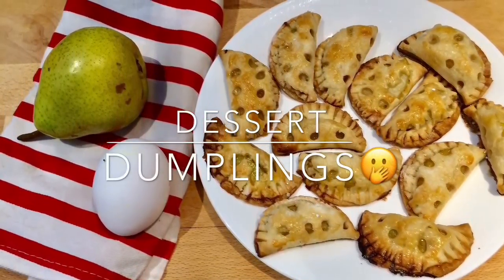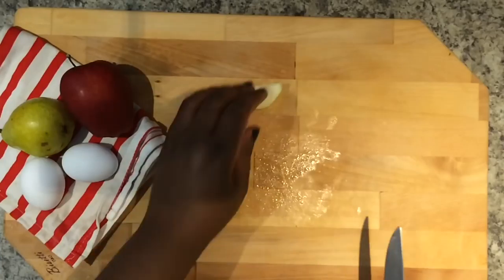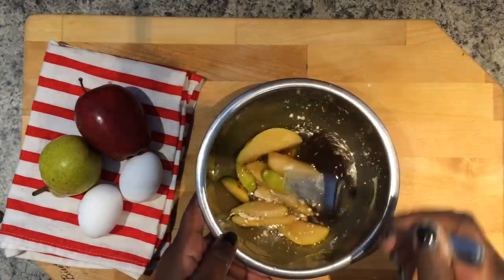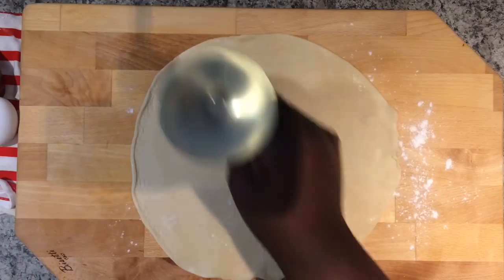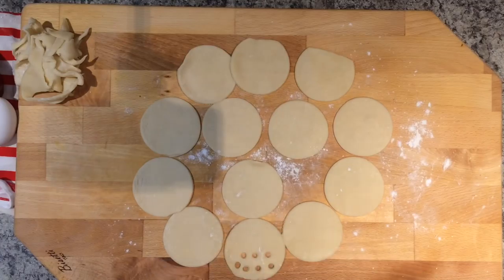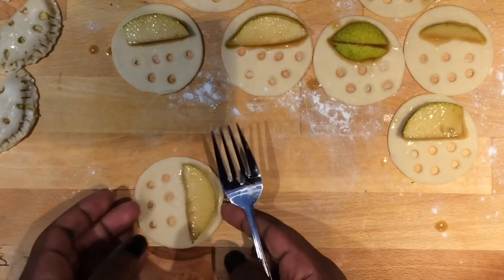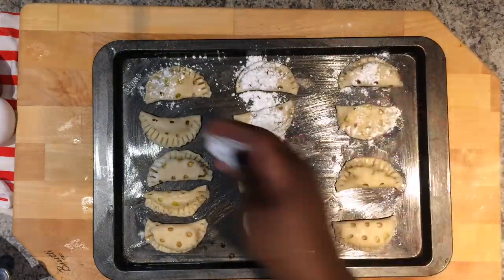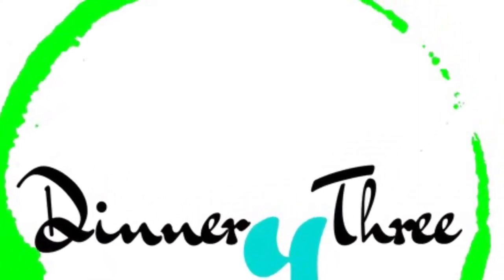PIE | Dessert Dumplings. A Tasty Review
For this recipe you’ll need:

1 roll of pie crust
1 pear (can substitute apple or your favorite fruit)
1/2 cup of water
1/2  cup of brown sugar
1/2  cup flour
Cup, glass, mason jar lid, anything circle
1 straw

Start by slicing one pear, apple or any other fruit of your choice
then place them in a bowl.

Next, mix 1/2 cup of water and 1/2  cup of brown sugar and pour it
into the bowl of sliced fruit then add in 1/4 cup of flour to thicken
the sugar/water mix and stir until flour dissolves.

Now on to the pie crust!

Sprinkle some flour onto your working surface to ensure the dough
doesn't stick then roll-out the crust.

Next, in the spirit of using what you've got, grab a cup, glass or
mason jar lid, cut out circles from the dough

Flexing our resourceful muscles again, using a straw, cut out small
circles on half of the circles

Place a small slice of pear (or the fruit of your choice) that has
been marinating in the sugar water mixture and place onto circle
cutouts on the side without any holes!

Next fold in half and secure a seal using a fork.

Preheat the oven to 350 degrees and place the sealed dumplings onto a greased baking sheet, sprinkle some icing sugar, then bake for about 20 minutes.

And voila! Your dessert dumplings are ready for the taking!

This Tasty recipe gets 6 thumbs all the way up for flavor, it was
super easy to make and so it also gets 6 thumbs up, and you guessed it, 6 thumbs up for customization.

All in all this is a recipe you could do on the fly.

Let me know what your favorite filling is in the comment section down below!